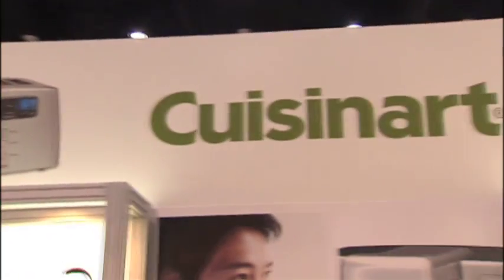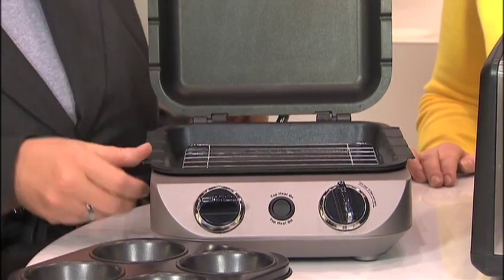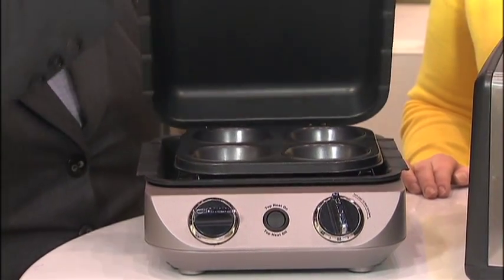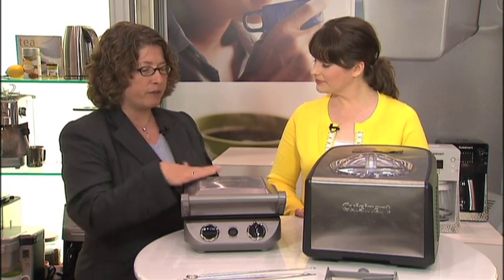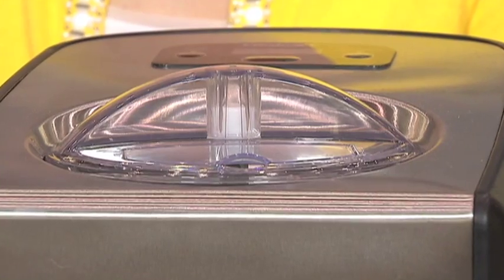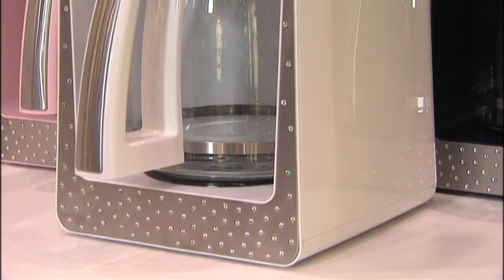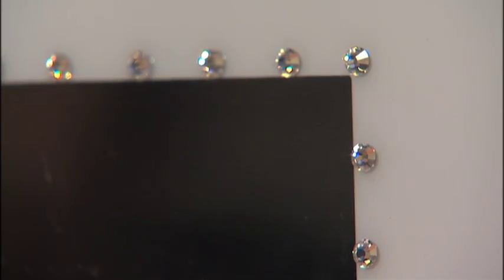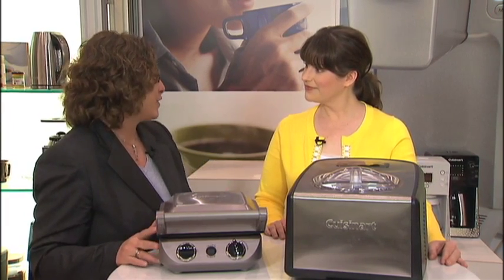Cuisinart on HousewaresTV @ 2012 International Home + Housewares Show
Cuisinart presents the Oven Central, an ice cream and gelato maker, and the Perfect Temp Coffee Maker at the 2012 International Home + Housewares Show. Learn more about the International Home + Housewares Show